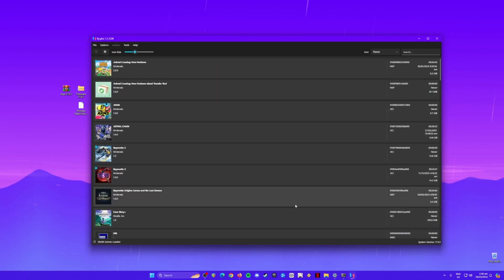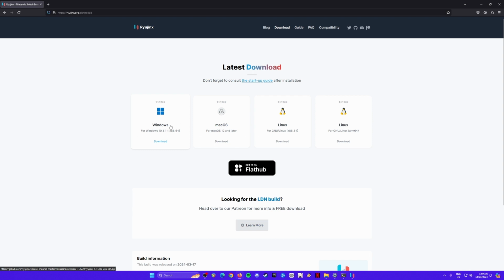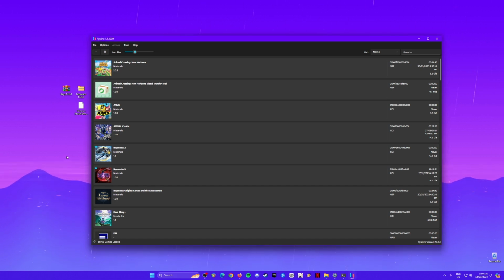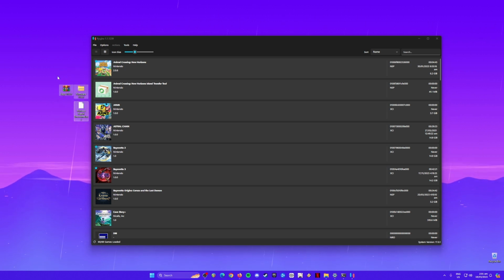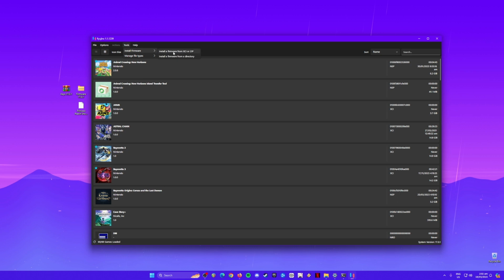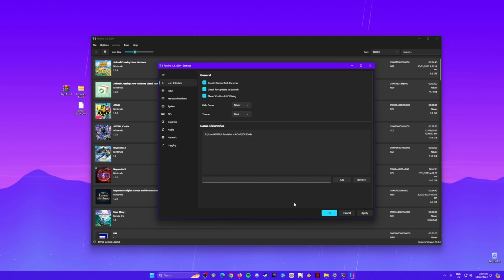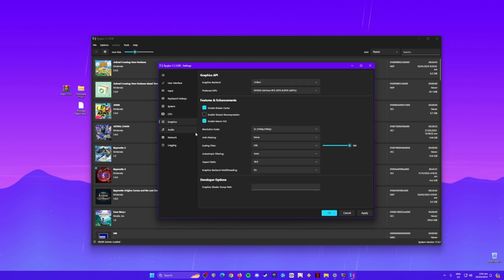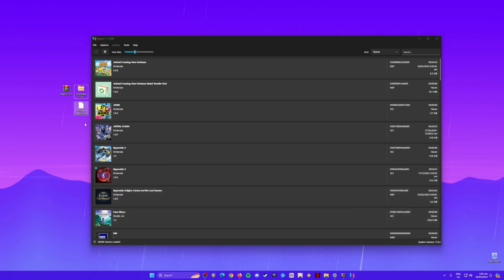Play Princess Peach Showtime! on PC + Download (XCI)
Let's Play Princess Peach Showtime! but will be using a Windows PC in running this game. We will be using the latest build of Ryujinx with an updated product and title keys from the Switch. If you don't know how to setup Ryujinx then watch this guide and follow through the step by step guide.